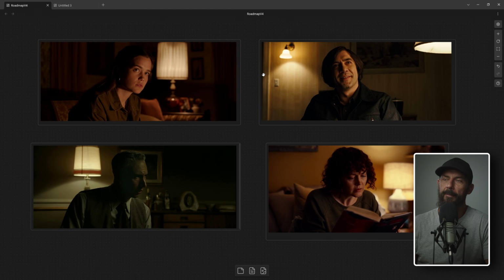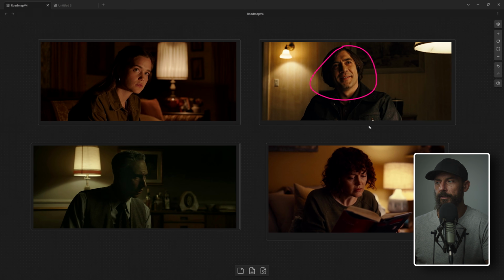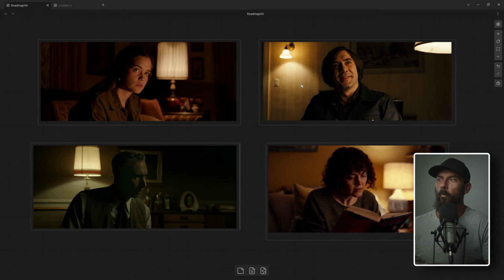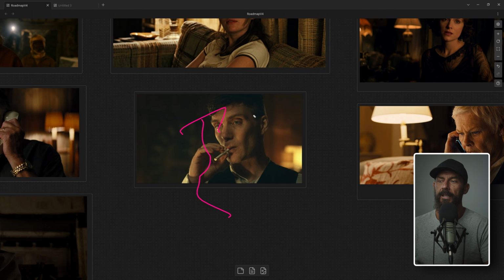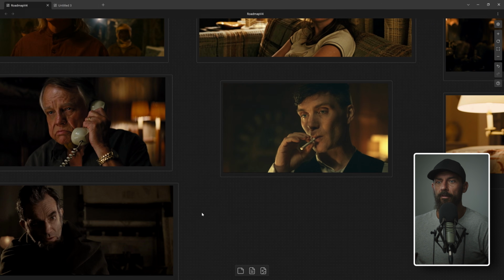The Plinko Theory of Cinematography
There's a reason some night interiors have depth and others look like flat garbage.
It's not the light.
It's where you put the practical.

The rule is simple: place practicals on the shadow side of the face.
Light, dark, light, dark. That's what creates the "salt and pepper" that makes images feel three dimensional.
You can't just decide this on the day.
You have to reverse engineer it.
I call it the Plinko method.

You know the end result you want, so you work backwards and place all the constraints (blocking, coverage, practical placement) so the image lands exactly where you need it.

FREE 6 Part Video Series - What is the Framework?

FAVORITE GEAR FOR 2026:
Youtube Set Up:
Key Light
MUST HAVE Lights
Digital Audio Interface

COMMERCIAL GEAR FAVORITES:
Matte Box
4x5.6 Filters
3 Axis Wheels